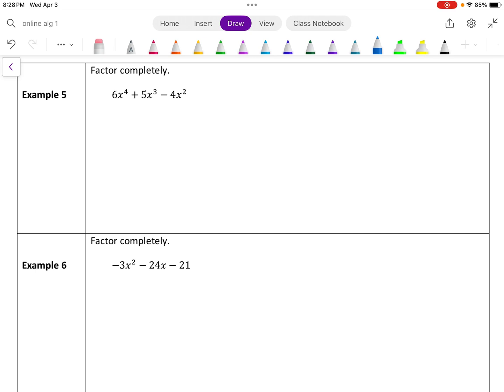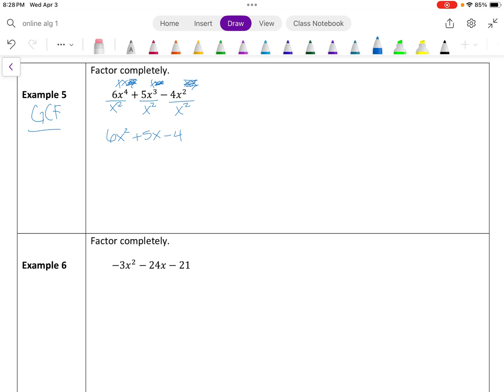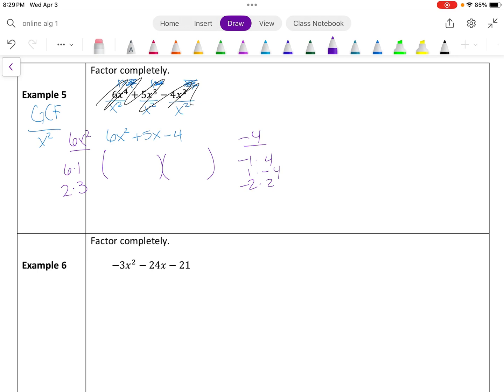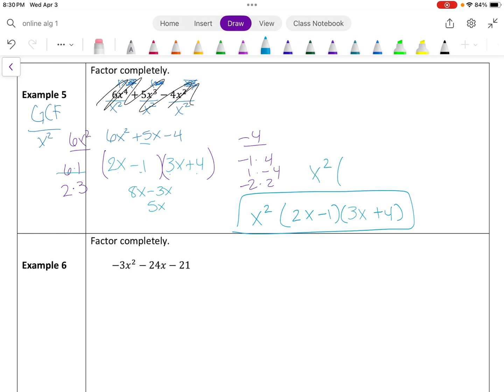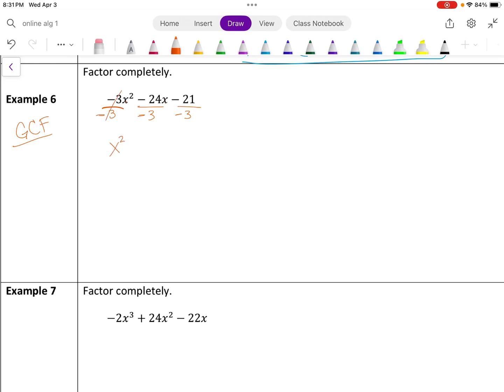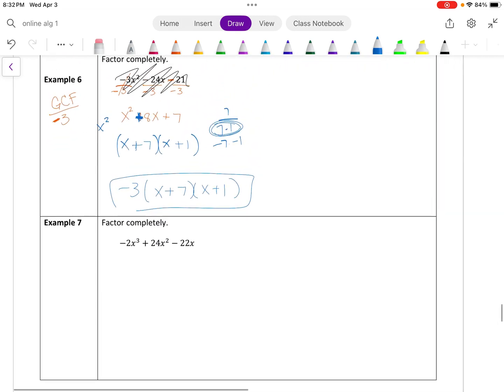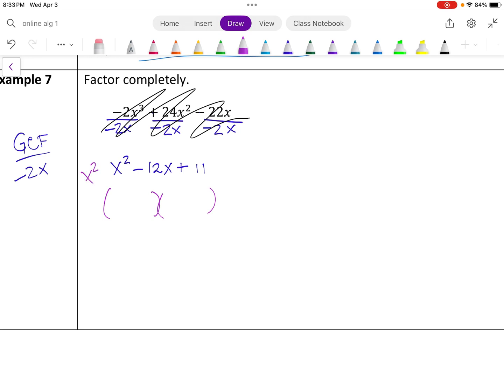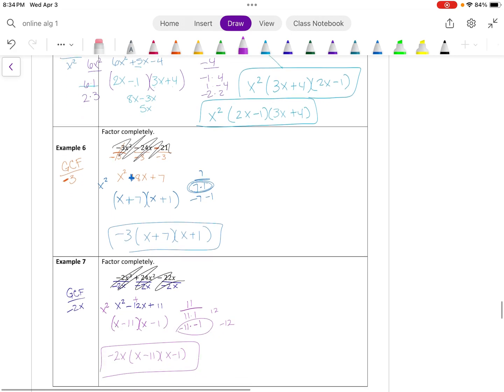Unit 7 Factoring GCF and Quadratic (extra problems)